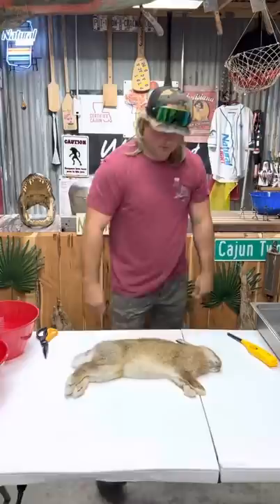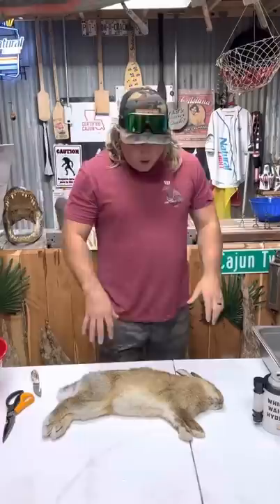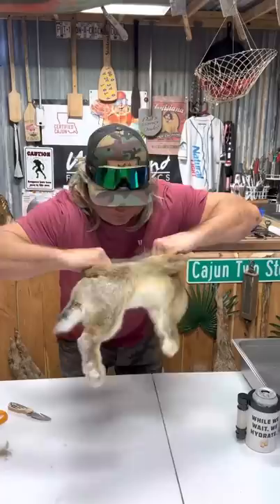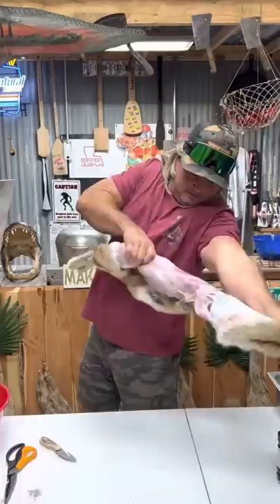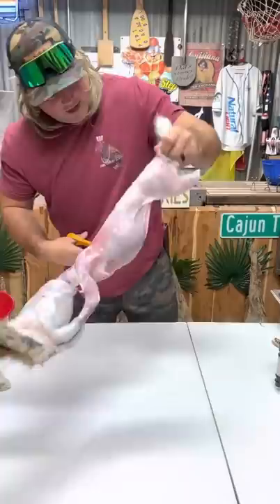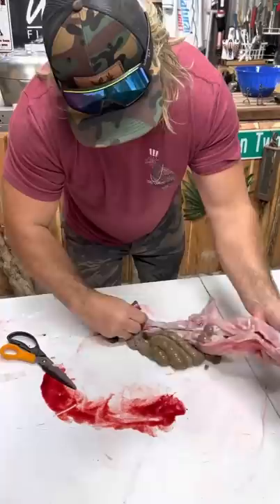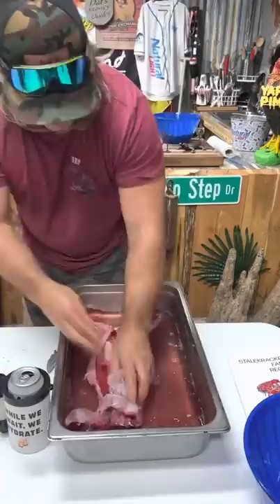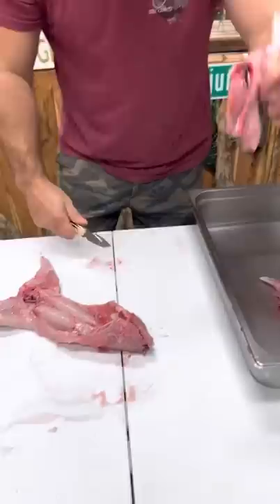How to butcher a rabbit!!!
Just the way we butcher small game!!